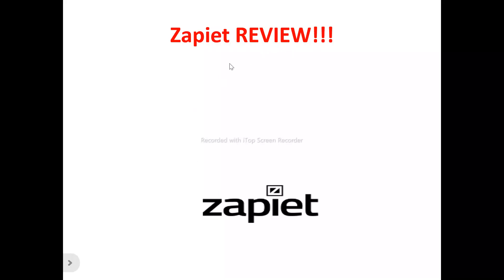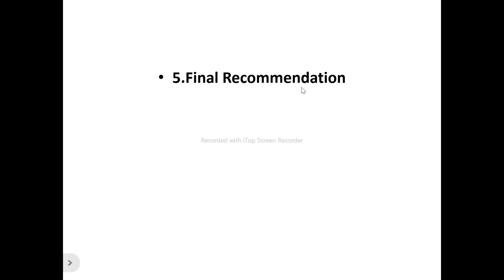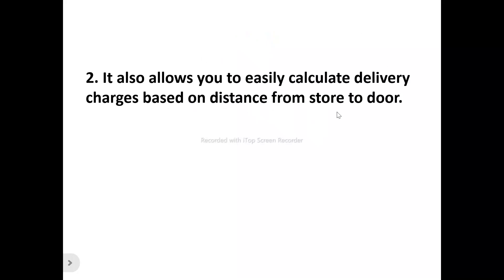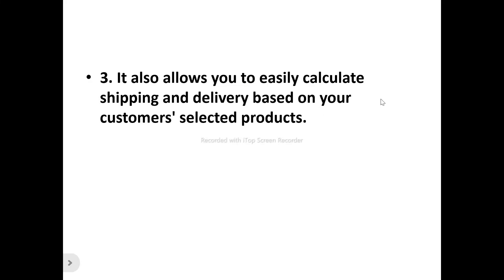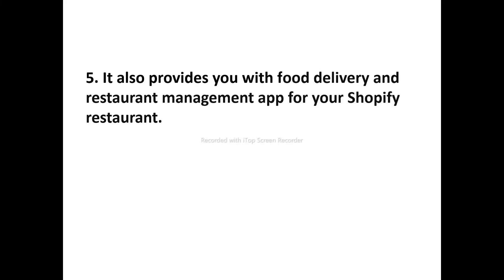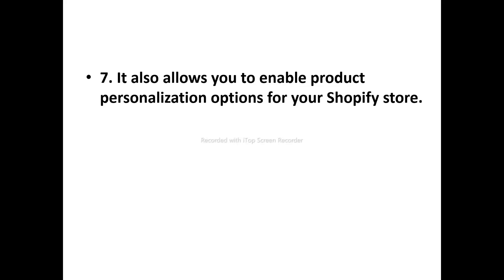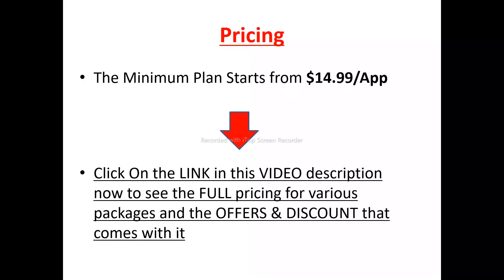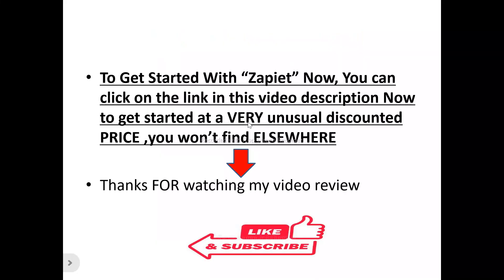Zapiet Review-Is This TRULY A Great Tool For Your E-com Business Or Just A MESS?See(Do not Use Yet)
You can get started with "Zapiet" Now at a price you will never find elsewhere,Click On this link now to get started==

In this  zapiet review, this video will answer some frequently asked question such as

1.zapiet reviews,
2.is zapiet a scam?
3.Is  zapiet real?
4 is  zapiet good?
5. Is  zapiet bad?
6. Pros of  zapiet
7.cons of  zapiet
8.Does   zapiet really work?
9.How does  zapiet work  ?
10.is  zapiet okay ?
11.should I buy  zapiet?,
12.Do you recommend zapiet ?
13.zapiet price?
14.zapiet pricing?
15.zapiet  cost?
16.zapiet  honest reviews,
17.zapiet honest opinion,
18.zapiet reviews trustpilot,
19.zapiet reviews 2024,
20.zapiet  review,